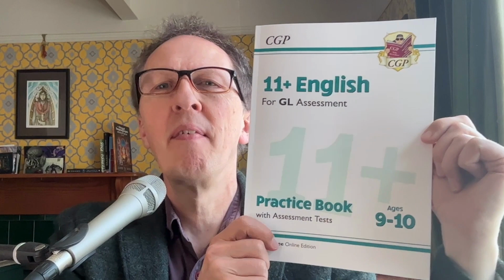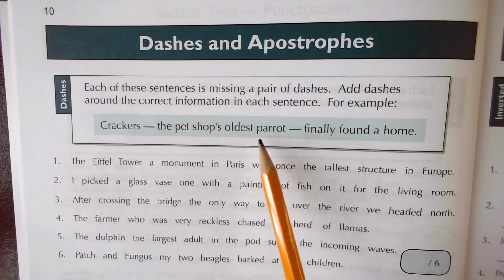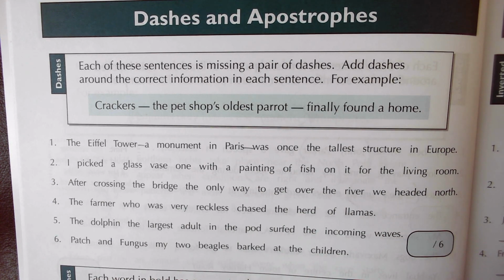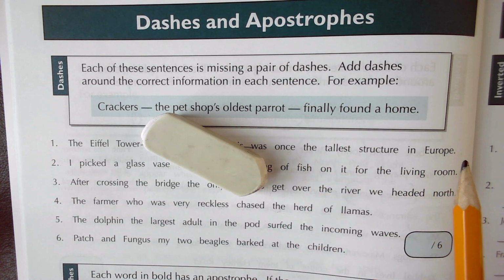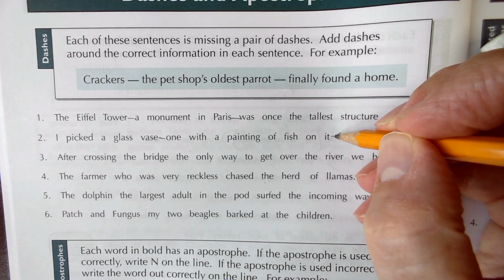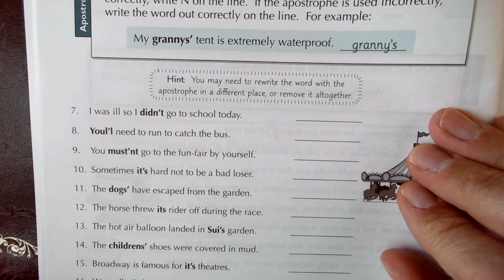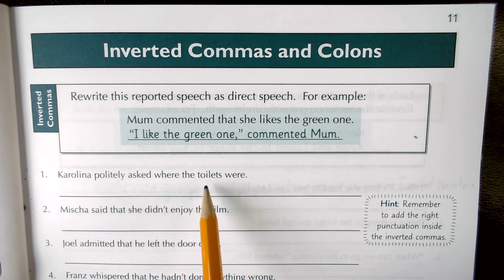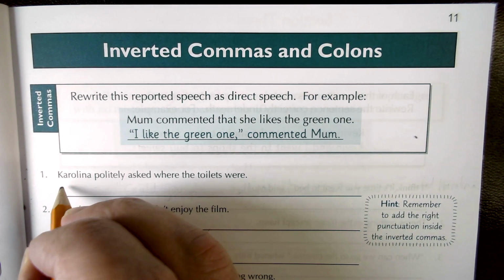11+ Confidence: Page Review - English 9 to 10 page 10 and 11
This video is a sample of what is offered at 11+ Confidence, a site designed to help anyone with a child taking the 11+ test.